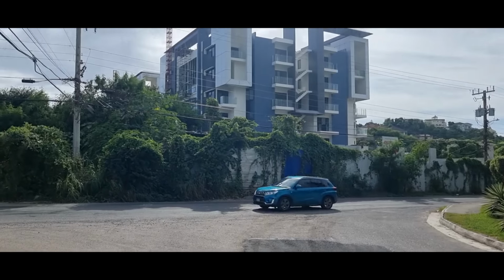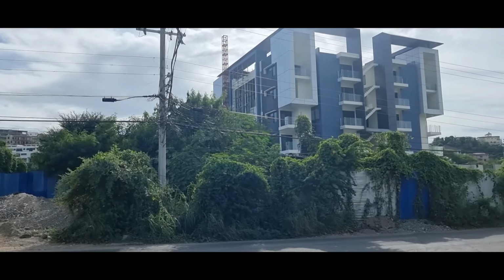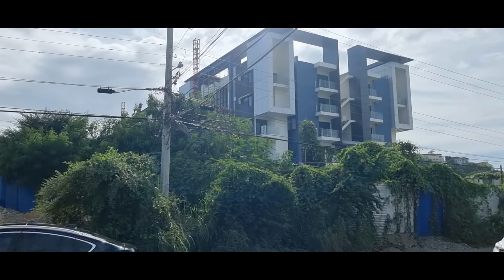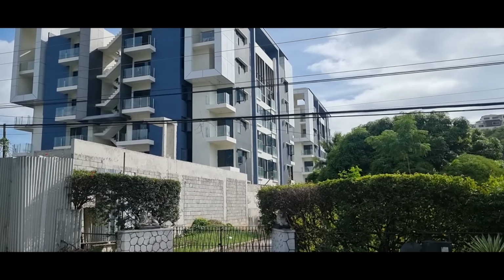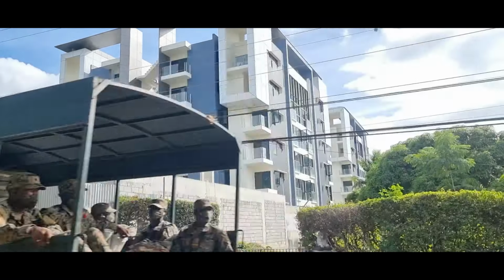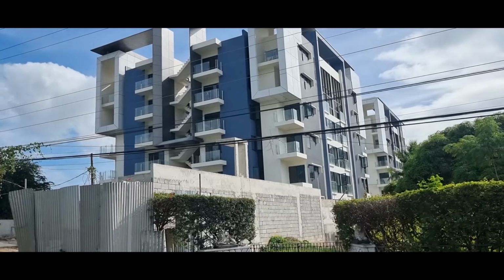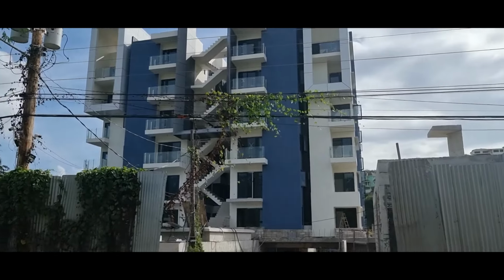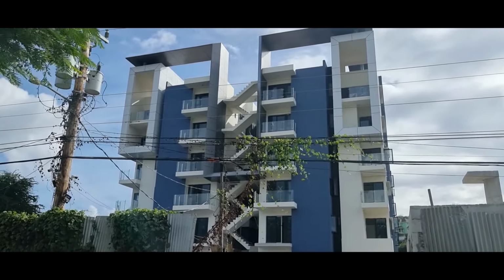W39 | NEW FUTURISTIC DESIGN LUXURY LIVING | NEW APT COMPLEX ON WELLINGTON DRIVE | KGN | JAMAICA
The aim is to review and showcase:
*New Developments
*New Construction
*Fun Places